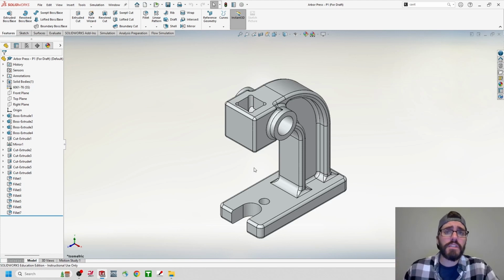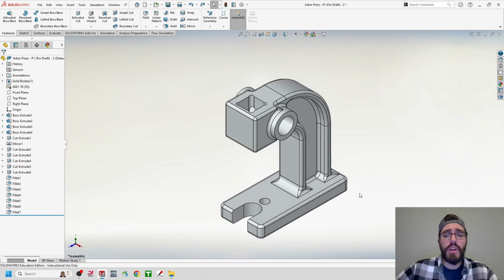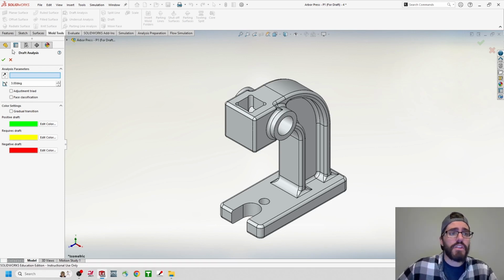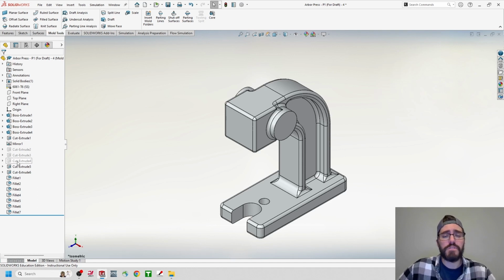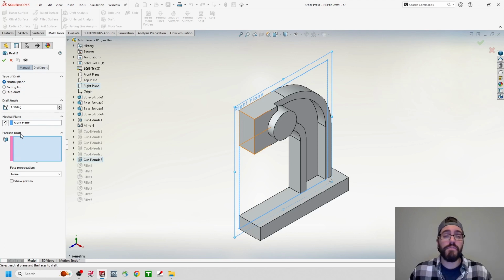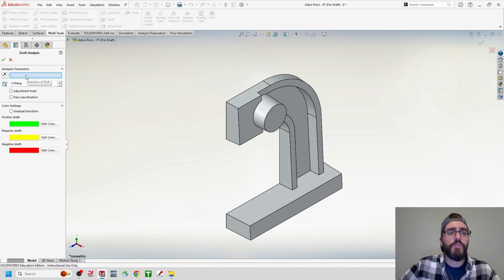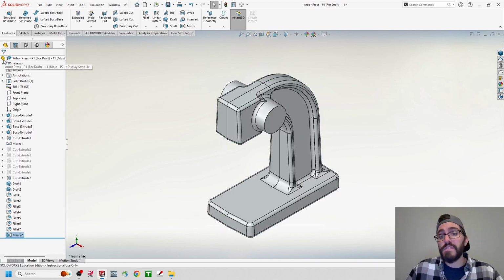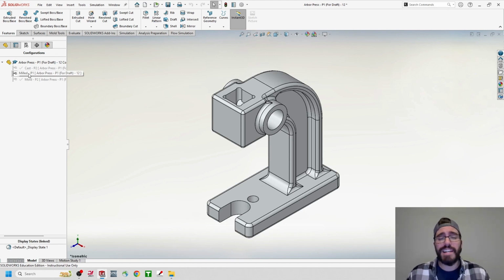SolidWorks: Preparing a Part for Casting & Mold Making using Draft Analysis & Configurations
In this video, we discuss taking a CNC Milled Part and preparing it for Casting and Mold Making.